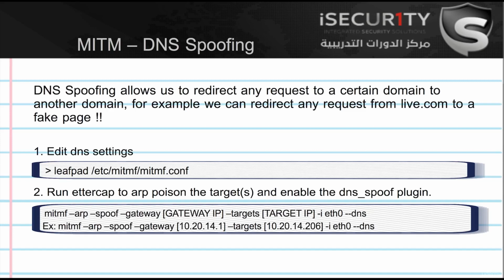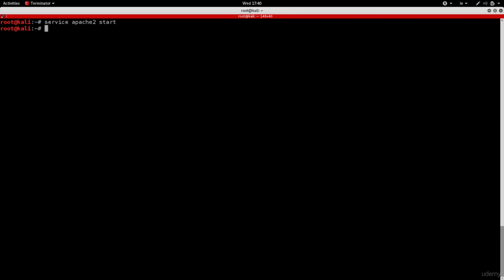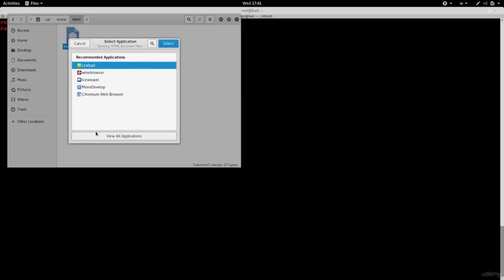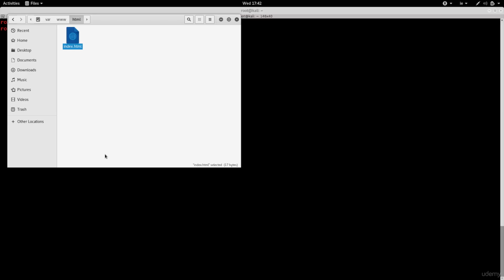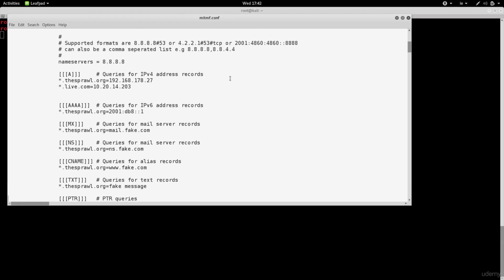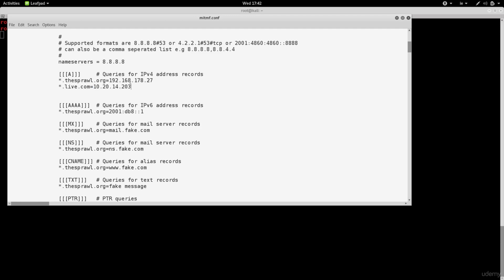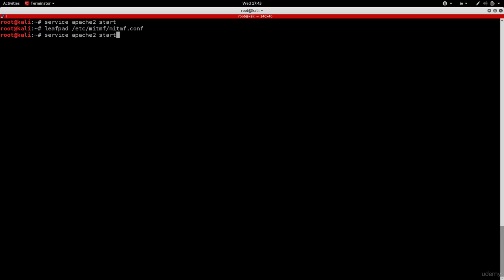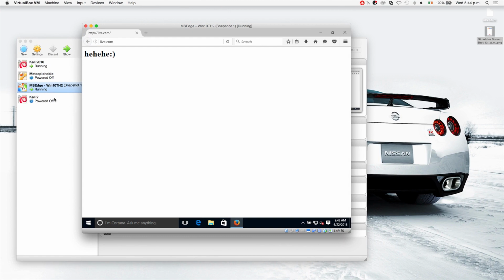045 DNS Spoofing Redirecting Requests From One Website To Another